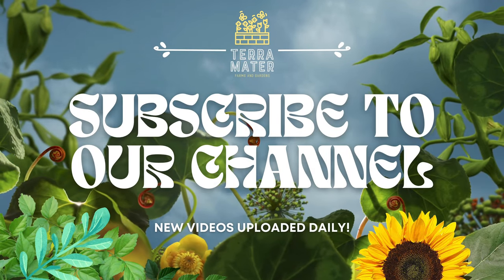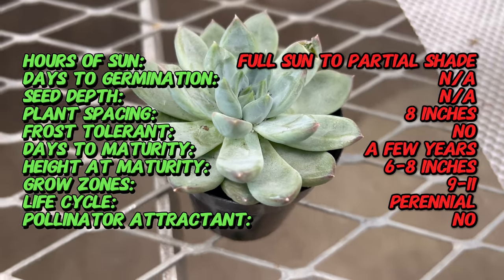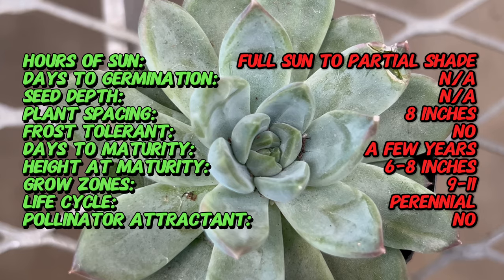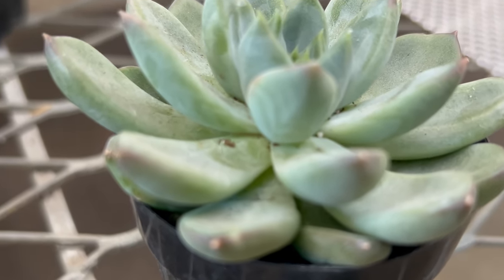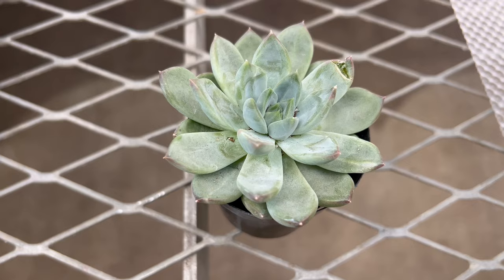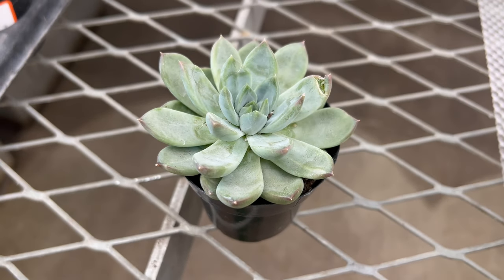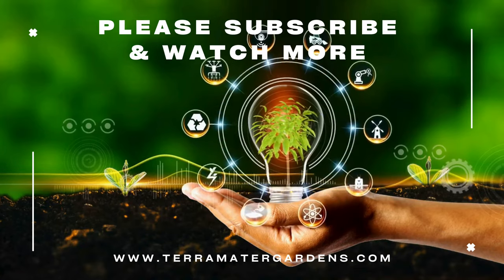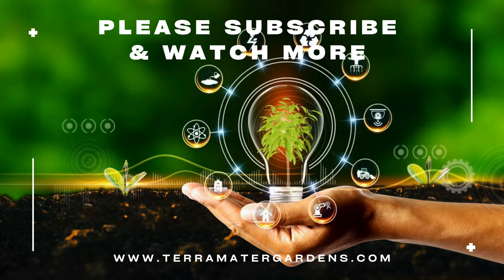Growing ECHEVERIA RIGEL: Quick Tips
Discover essential tips for cultivating Echeveria Rigel, a stunning succulent, in just 2 minutes! Learn about its growth requirements, watering needs, and care routines to ensure a thriving indoor or outdoor succulent garden. Whether you're a seasoned succulent enthusiast or new to succulent care, this concise guide offers valuable insights into successfully nurturing Echeveria Rigel. Don't miss out on this quick and informative overview of growing this unique and beautiful succulent!

Latin Name: Echeveria 'Rigel'
Sun: Full sun to partial shade
Watering: Allow soil to dry out between waterings
Soil: Well-draining succulent or cactus mix
Height: 6-8 inches (15-20 centimeters)
Spread: 6-8 inches (15-20 centimeters)
Foliage: Rosettes of thick, fleshy leaves in shades of blue-green with pink margins
Flowering: Produces tall stalks with clusters of bell-shaped flowers in shades of orange or pink
Hardiness Zone: USDA zones 9-11
Life Cycle: Perennial succulent
Maintenance: Low
Uses: Ideal for succulent gardens, containers, and rock gardens
Growing Tips: Plant in well-draining soil and avoid overwatering to prevent root rot. Provide bright light for best foliage coloration. Protect from frost in cooler climates.